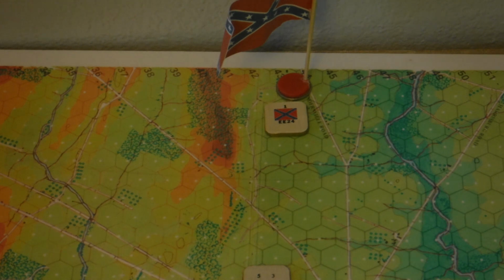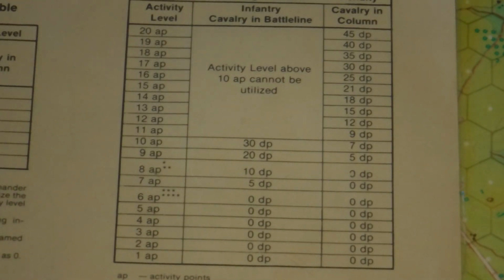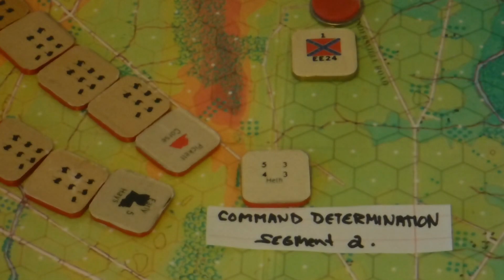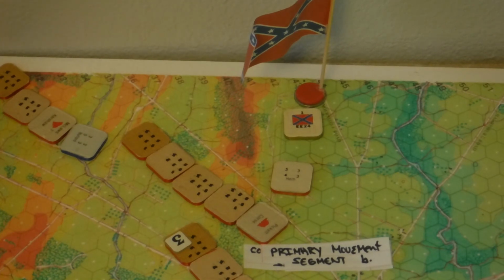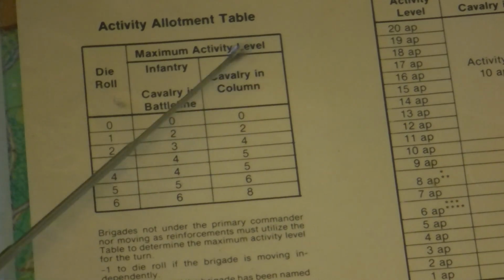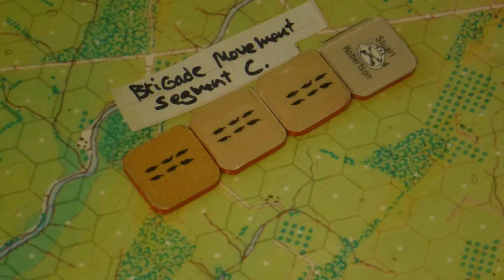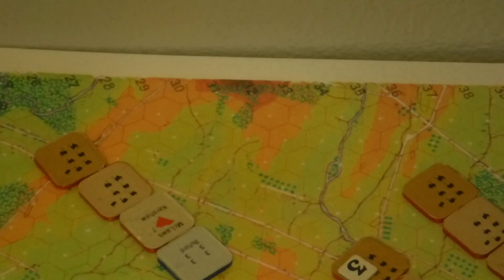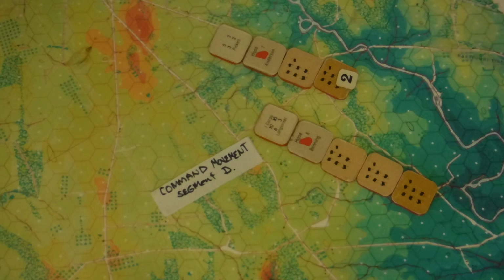GB77: ADVANCED #3.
SEQUENCE OF ACTIVITIES.